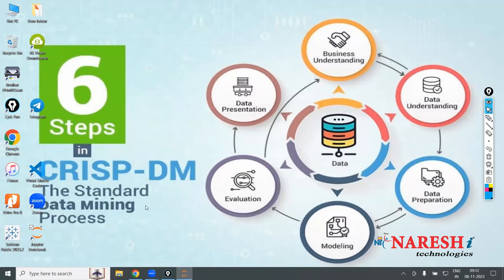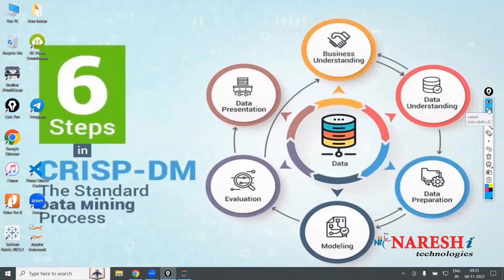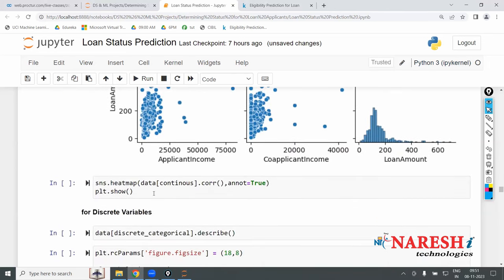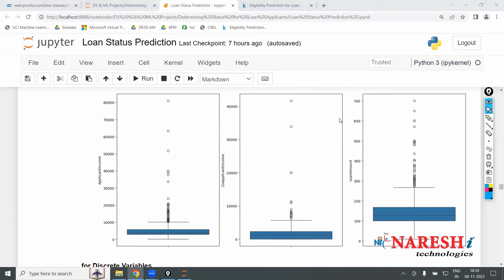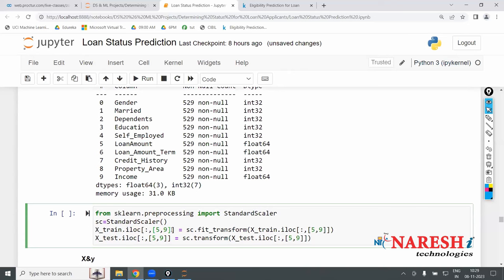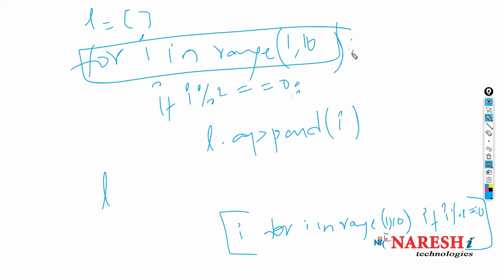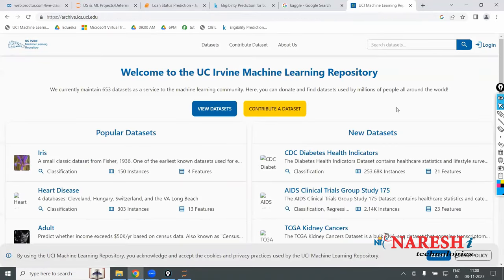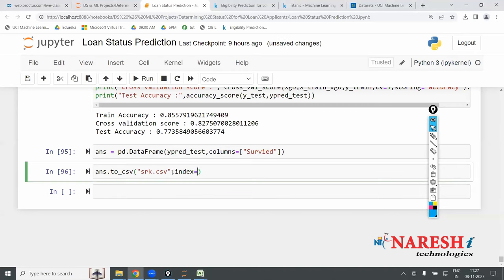Data Science Capstone Project | Naresh IT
by Mr. Shiva Rama Krishna